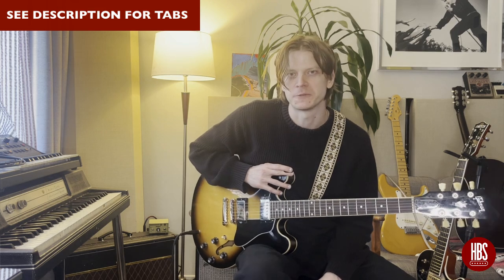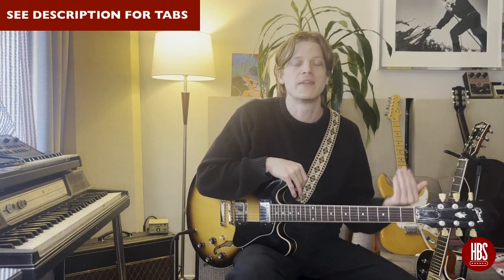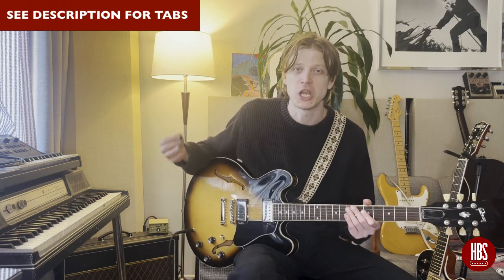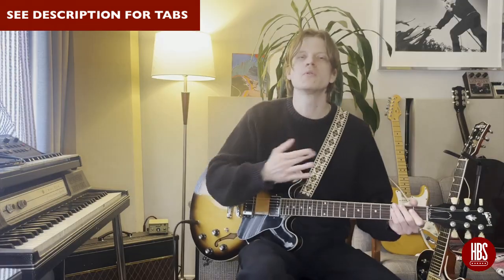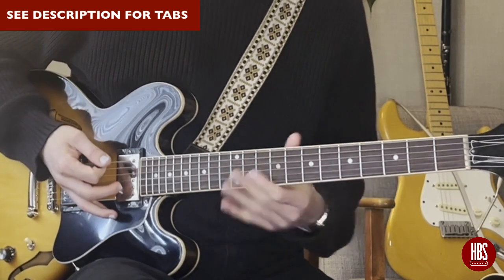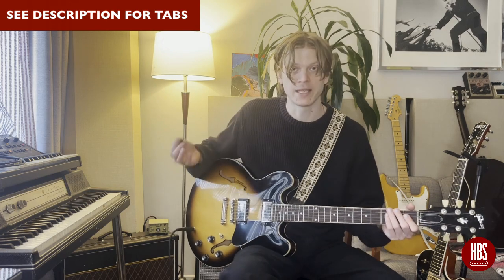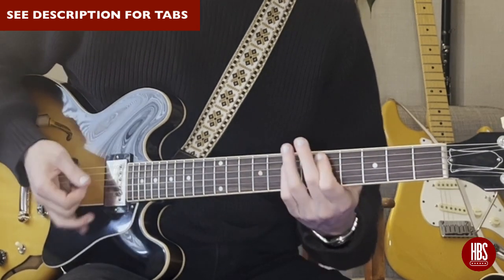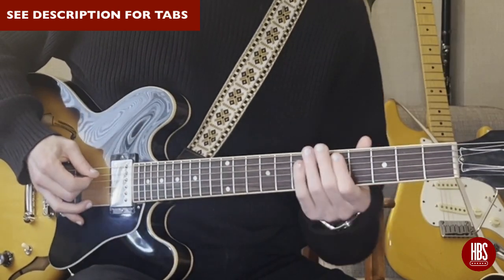Paul McCartney Style Bass Lines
Ian Waters breaks down the theory behind Paul McCartney's iconic bass lines.

Los Angeles-based and Georgia raised, Ian Waters is a guitarist and producer working in pop, country and rock. He plays in various bands and is also a songwriter with a band under his own name @ianscottwaters.

HBS Merchandise!